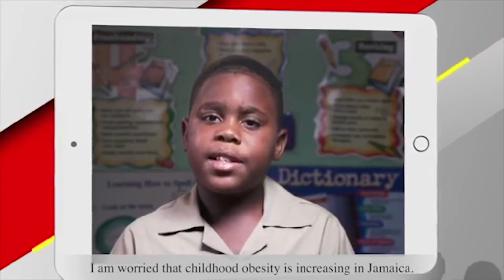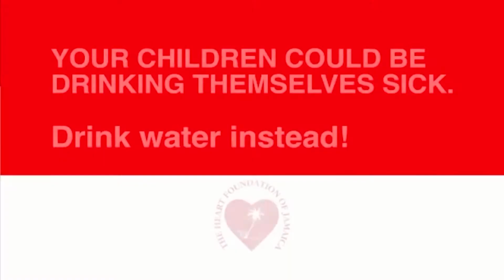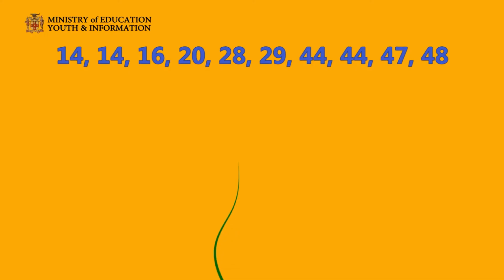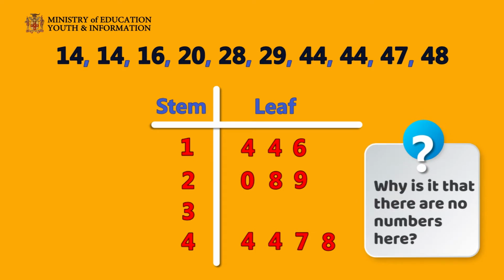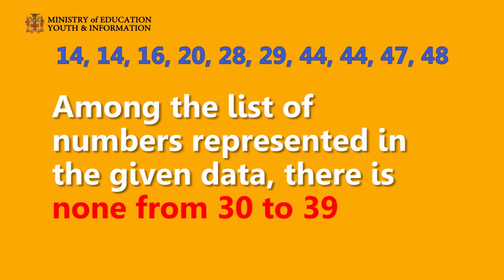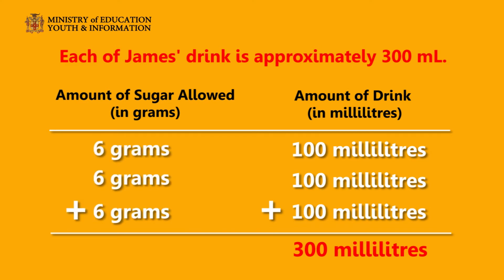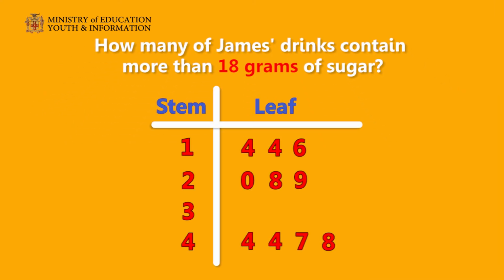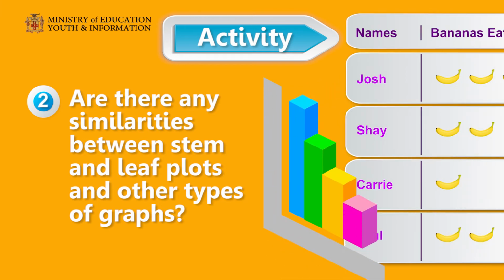Mathematics Stem & Leaf Plot Grade 6